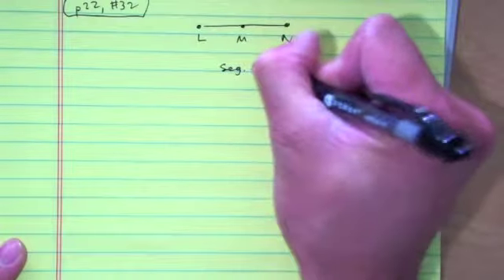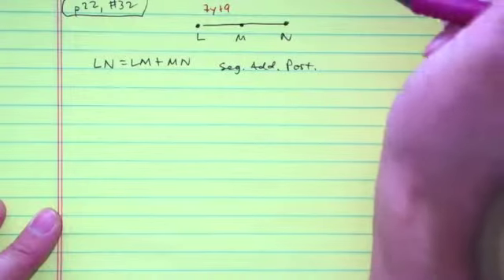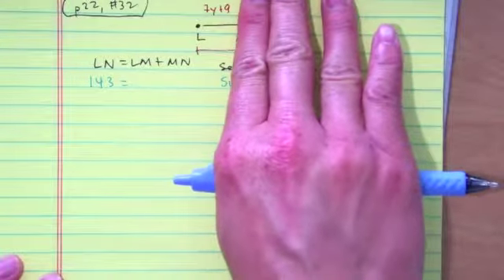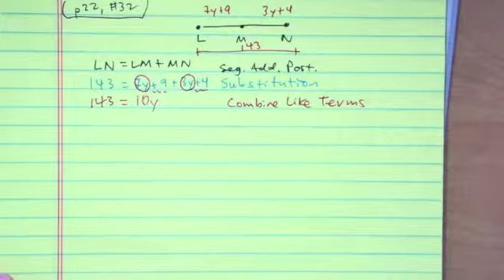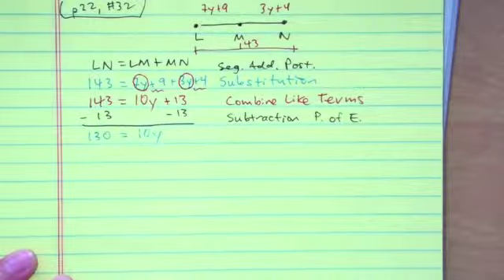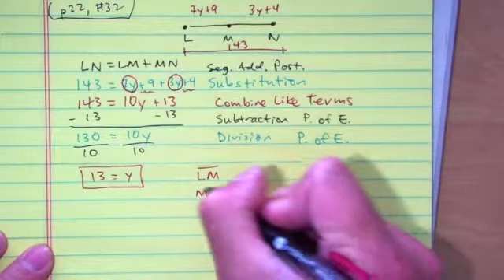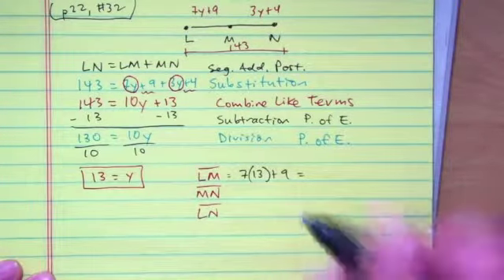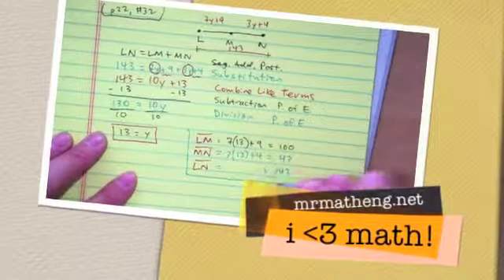1 3 segment addition